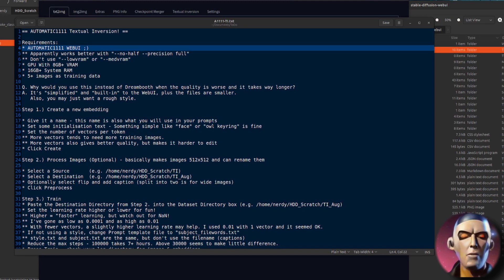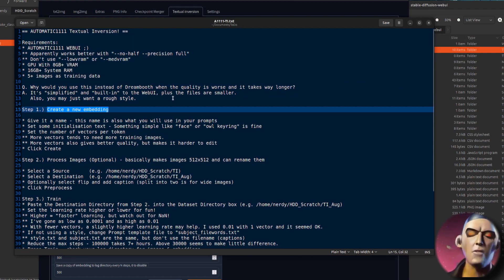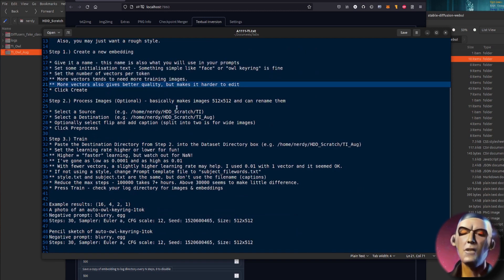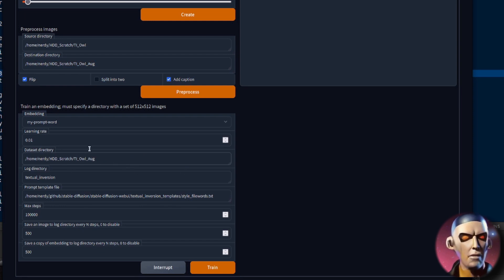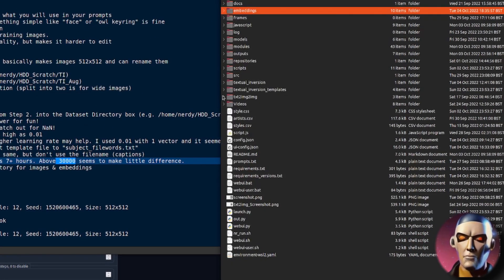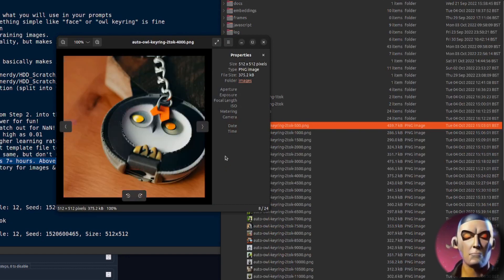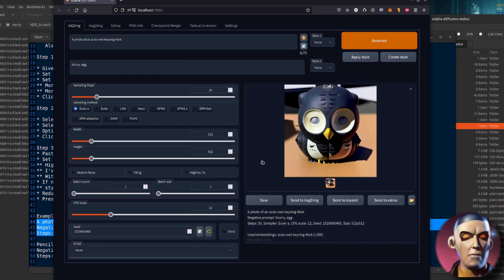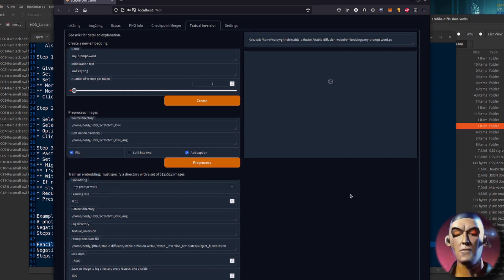Textual Inversion - Make Anything In Stable Diffusion!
Want to add your face to your stable diffusion art with maximum ease? Well, there's a new tab in the Automatic1111 WebUI for Textual Inversion! According to the documentation it needs 12+ GB VRAM, but it seemed to work in about 8 GB for me. Probably worth giving it a go and seeing what you can add to your stable diffusion art. Do let me know if it works on your 8GB card ;)